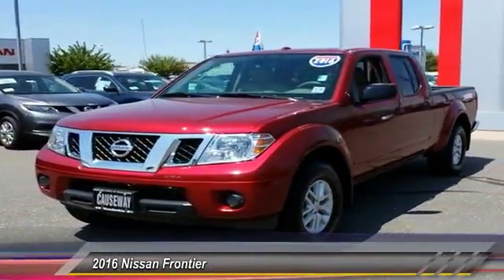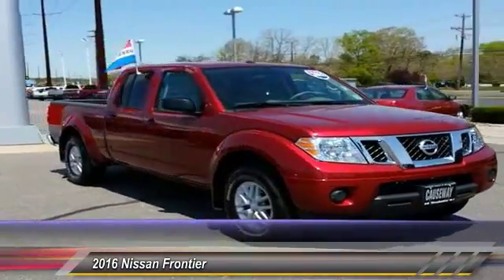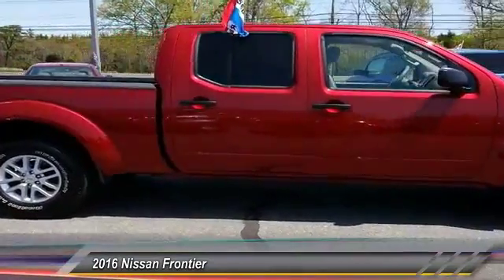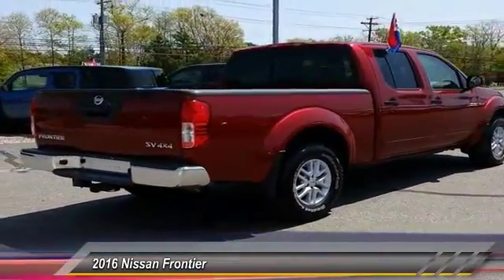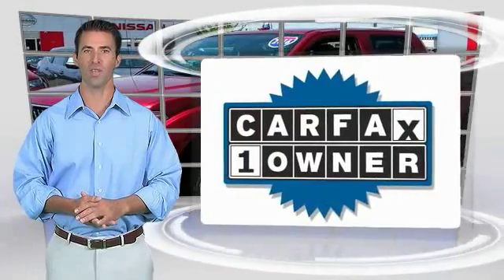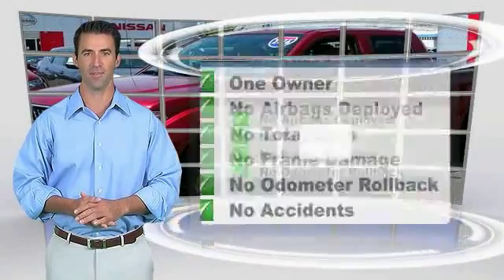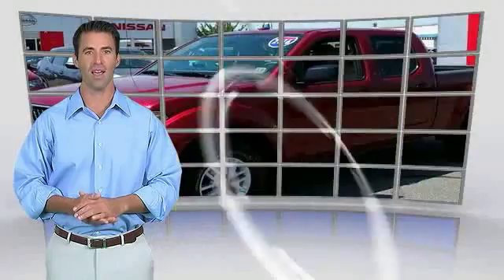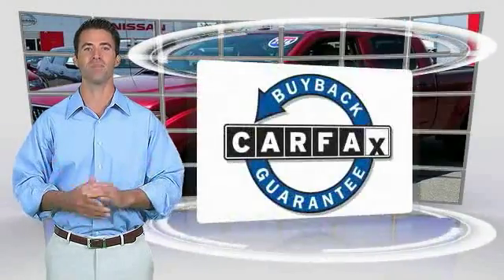2016 Nissan Frontier Causeway1! HGN726969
2016 Nissan Frontier SV

Causeway Cars
375 New Jersey 72

Crew Cab! 4 Wheel Drive!This handsome 2016 Nissan Frontier is the truck that you have been looking for. The quality of this superb Frontier is sure to make it a favorite among our educated buyers.Every pre-owned vehicle comes with the Causeway Advantage. Complimentary oil changes for the life of the vehicle, loaner cars, and multi point safety inspections. Ask us how you can make money using our Causeway Referral Program.